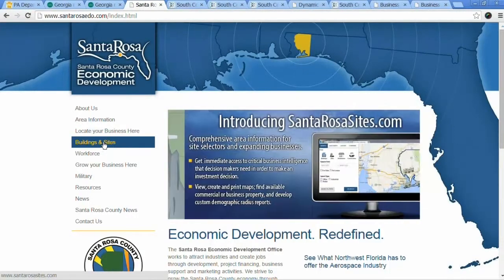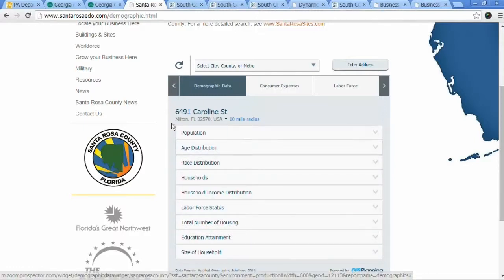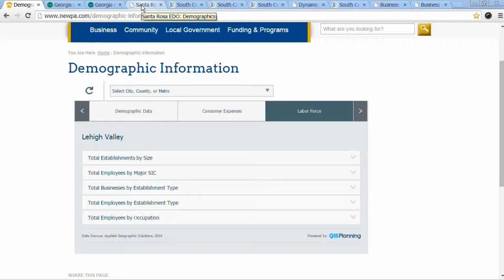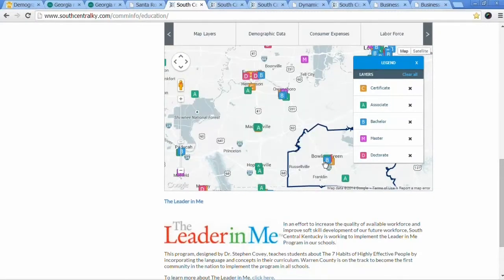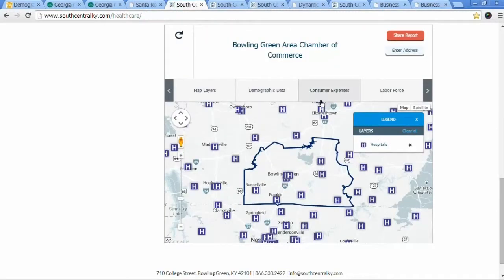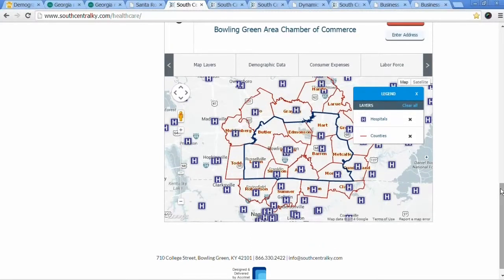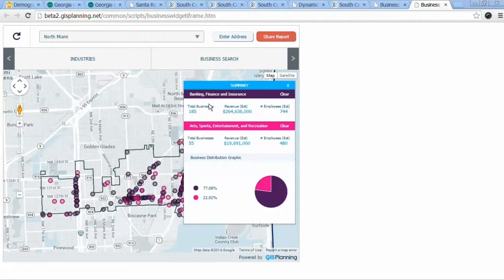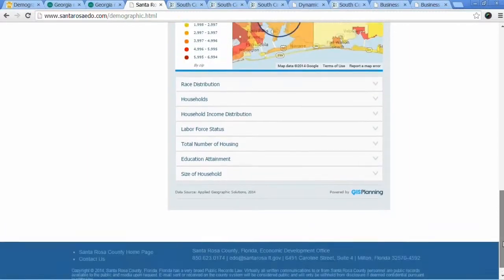Introducing the Intelligence Components - Make your website smarter!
The next generation of economic development websites is here - is your EDO ready for Web 3.0? GIS Planning's brand new Intelligence Components put interactive, user-friendly search tools directly on your website pages. In this free, 30-minute webinar you will learn how to:
* Take your website to the next level with our three attractive, data-rich smart components.
* Enable your web users to search and visualize detailed demographic data right on your relevant web pages.
* Search and analyze demographic, business and mapping data with our attractive, intuitive and visual tools.